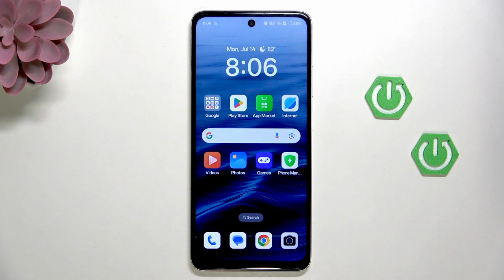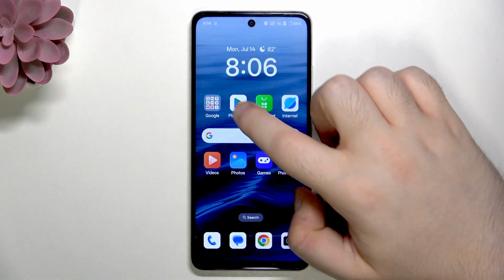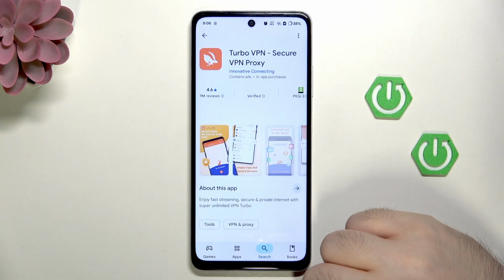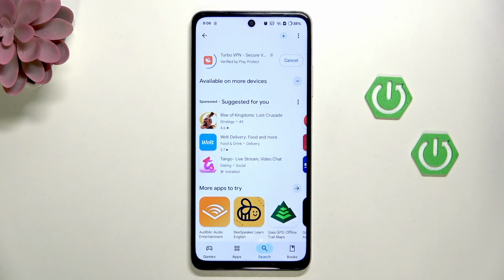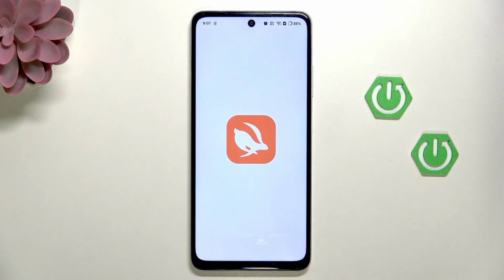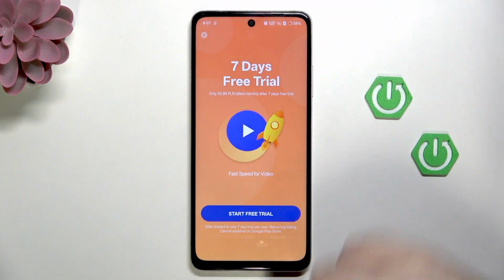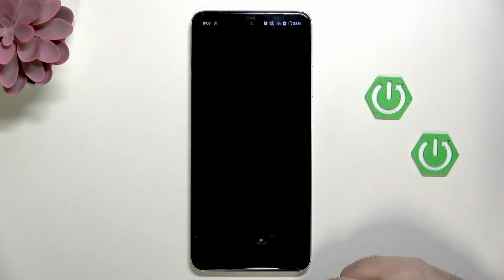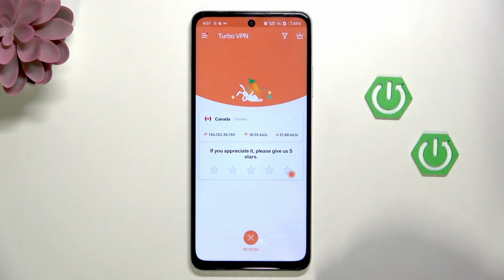OPPO A5m – How to Set Up VPN Connection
If you want to browse the internet securely or access content from other countries on your OPPO A5m, setting up a VPN is a great solution. In this video, we show you step-by-step how to install and configure a VPN app on your OPPO A5m smartphone. You’ll learn how to download Turbo VPN from the Google Play Store, install it, and connect to a VPN server for private and secure browsing. This guide is perfect for anyone looking to protect their privacy, bypass regional restrictions, or simply get started with VPN on their OPPO A5m. Follow along to make your internet experience safer and more flexible on your device.

How to set up VPN on OPPO A5m?
How to install Turbo VPN on OPPO A5m?
How to connect to a VPN server using OPPO A5m?

0:00 Introduction
0:12 Open Google Play Store
0:17 Search and install Turbo VPN
0:44 Open Turbo VPN and accept permissions
1:03 Start VPN connection
1:18 Confirm VPN is connected